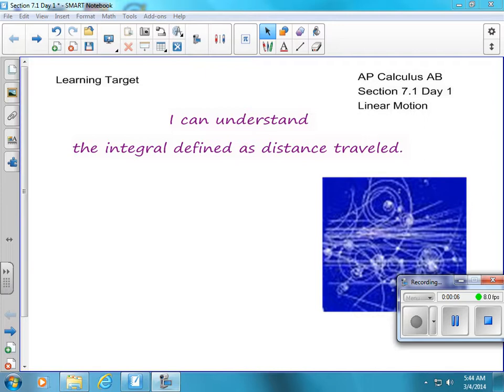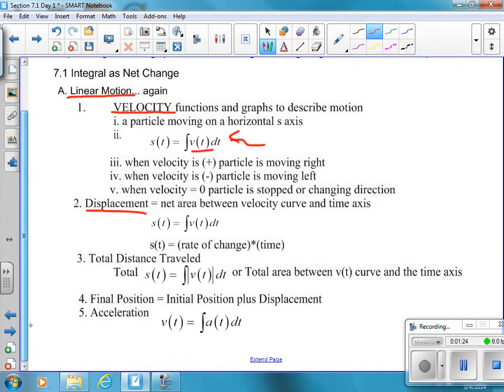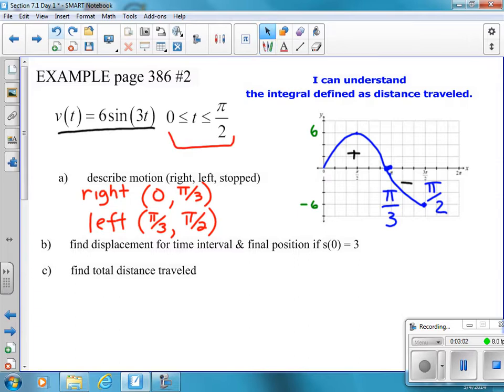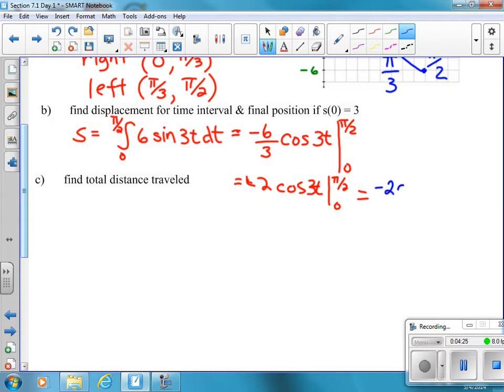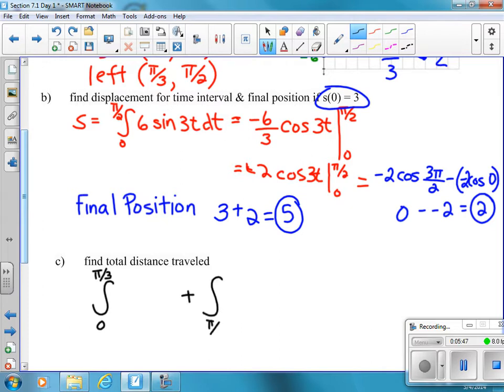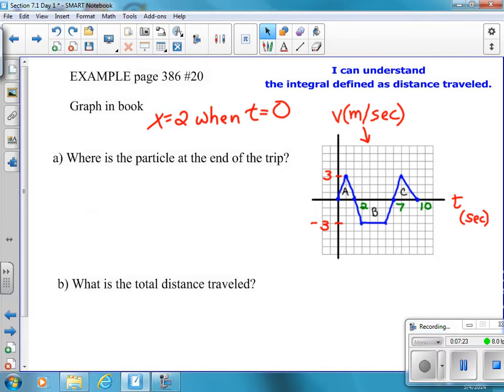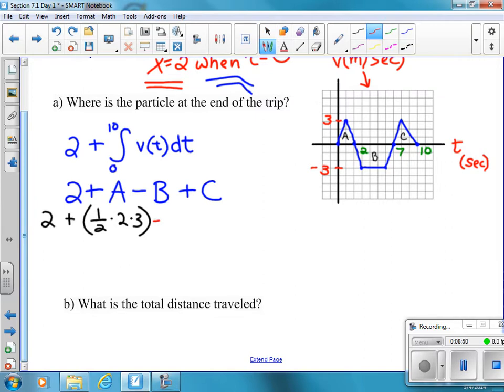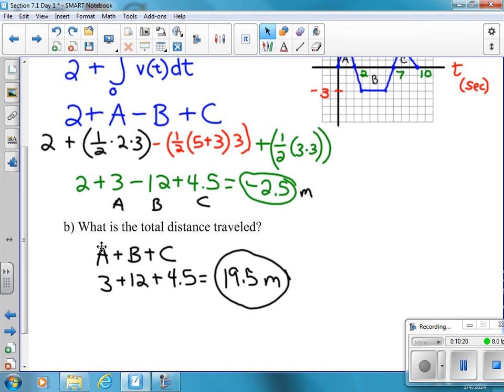7 1 Day 1